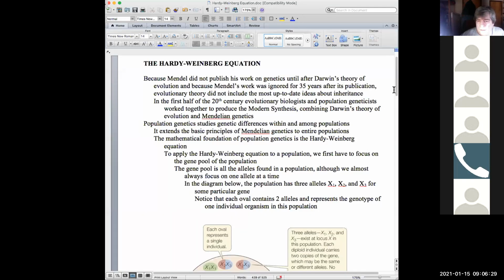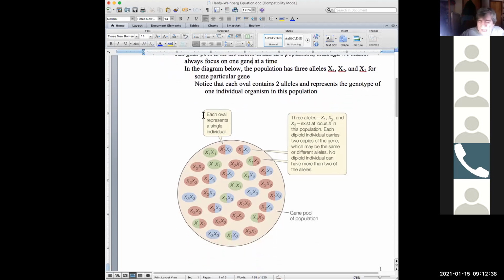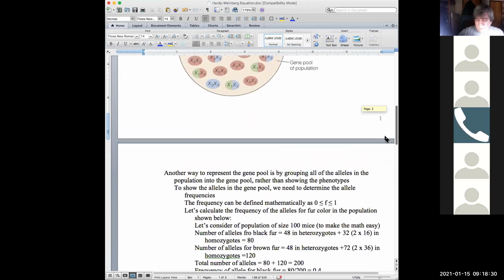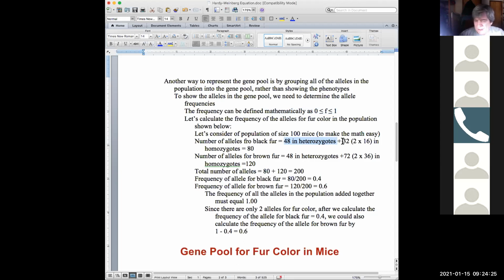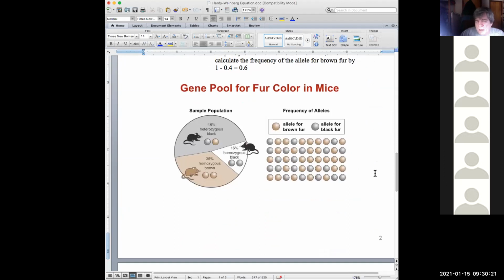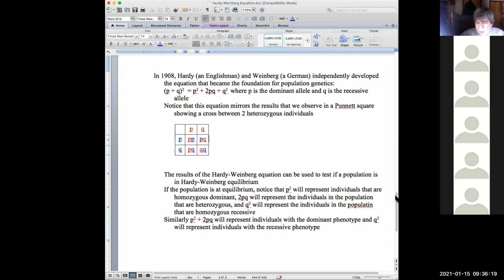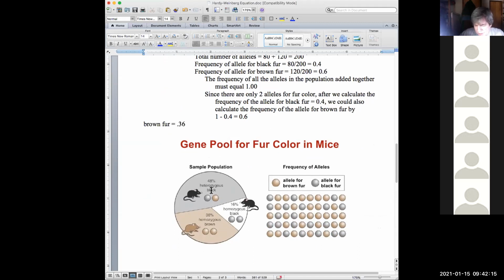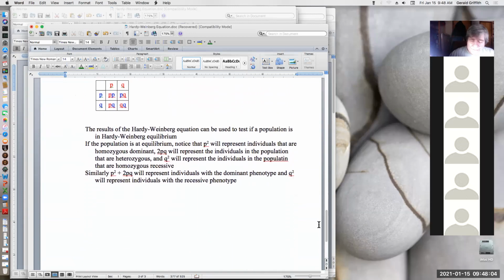January 15-Hardy-Weinberg Equilibrium